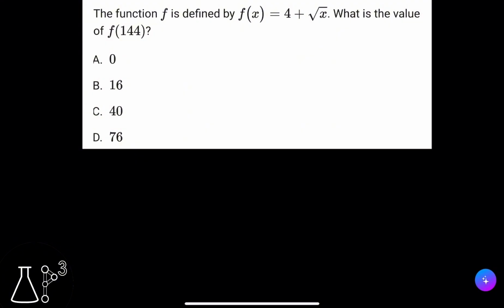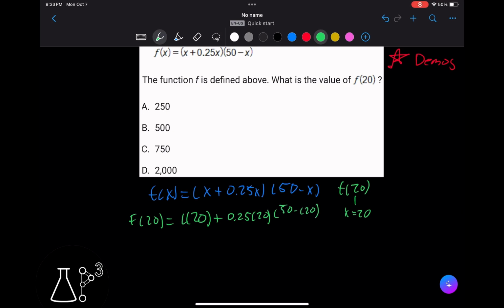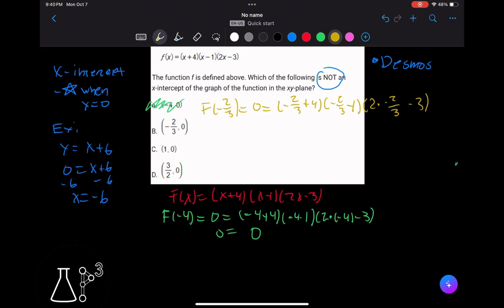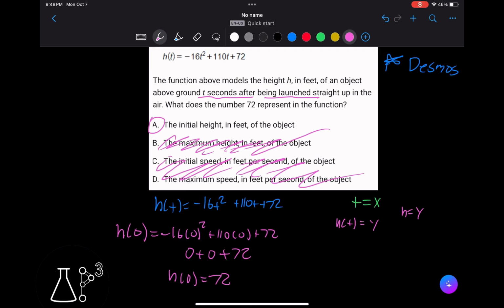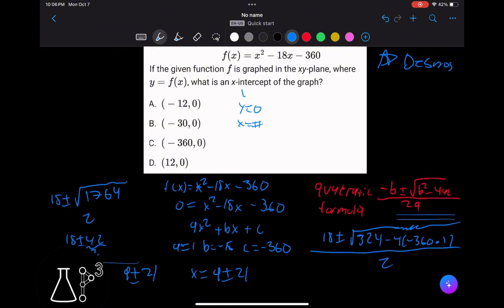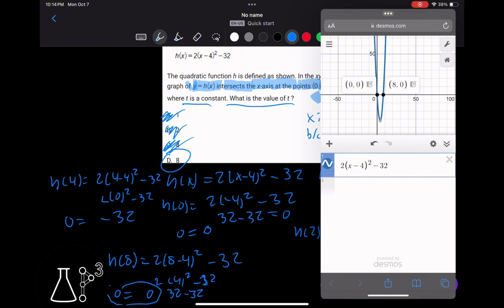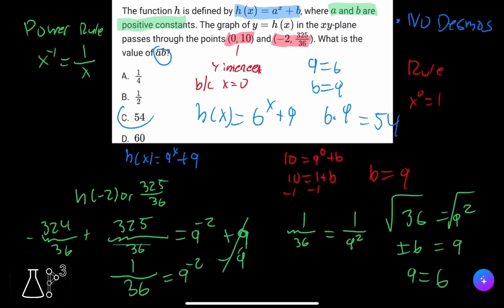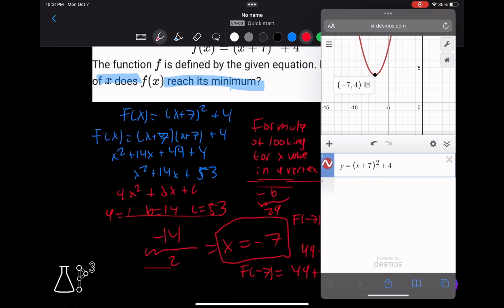SAT Math Prep: Nonlinear Functions (Advanced Math)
This video goes over SAT Math problems on Advanced Math Nonlinear Functions by Jancarlos.